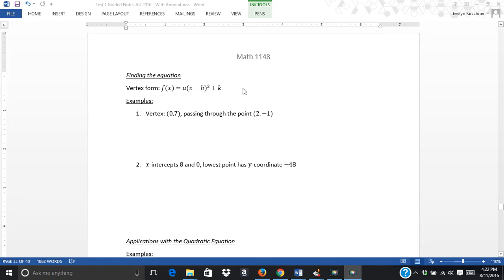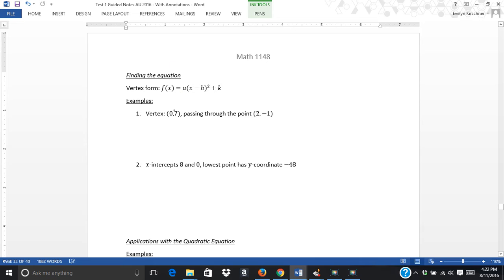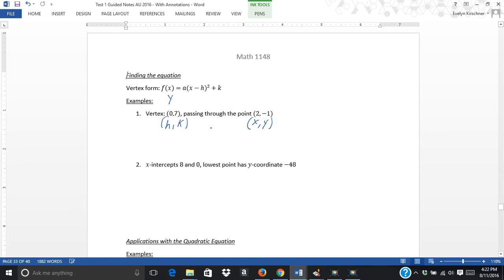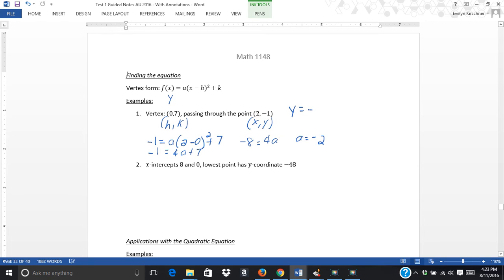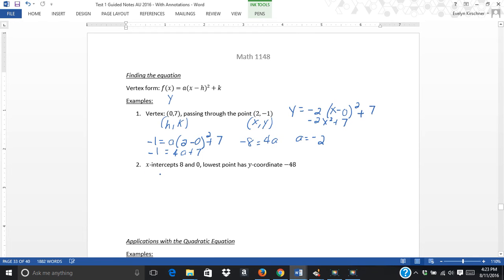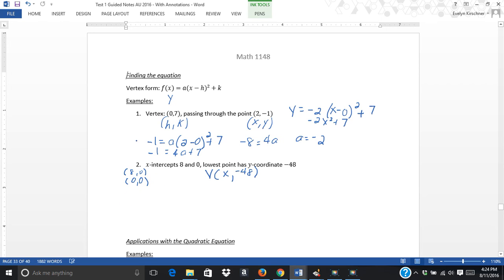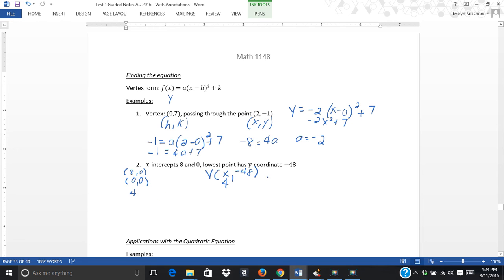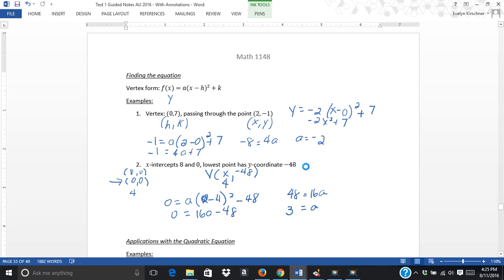Math 1148 4 3 Finding the Equation